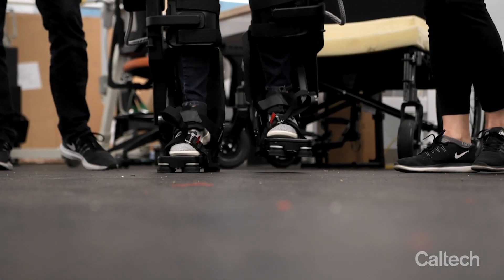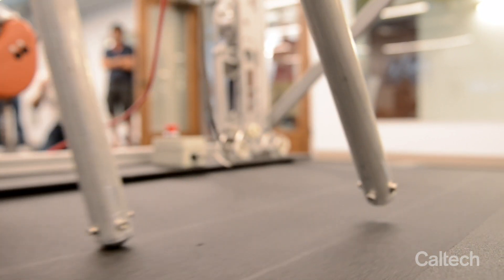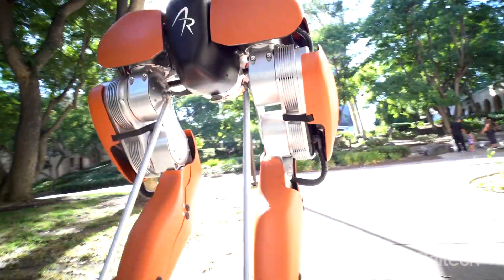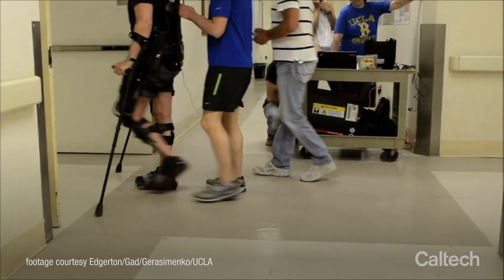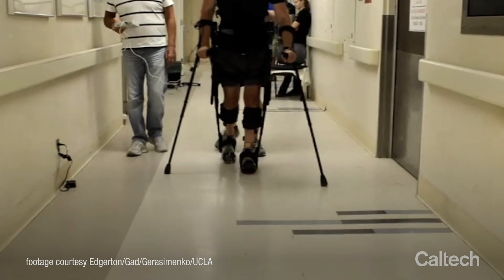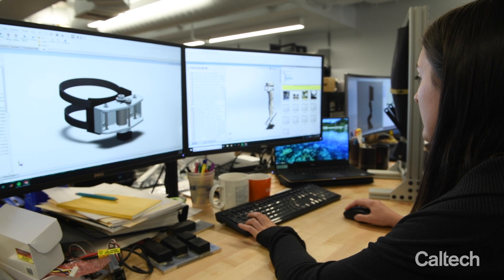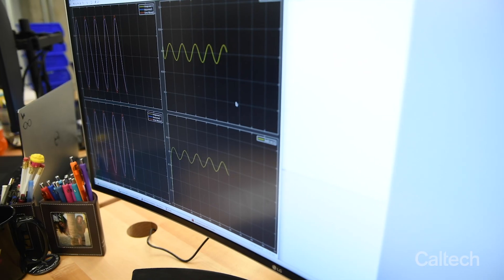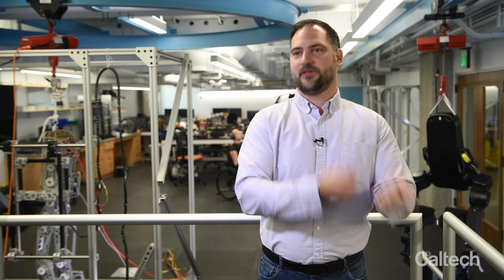RoAM: Robotic Assisted Mobility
A new research effort at Caltech aims to help people walk again by combining exoskeletons with spinal stimulation.

This initiative, dubbed RoAM (Robotic Assisted Mobility), combines the research of two Caltech roboticists: Aaron Ames, who creates the algorithms that enable walking by bipedal robots and translates these to govern the motion of exoskeletons and prostheses; and Joel Burdick, whose transcutaneous spinal implants have already helped paraplegics in clinical trials to recover some leg function and, crucially, torso control.

Support for the initiative comes from Wandercraft, the Zeitlin Family Discovery Fund, and the Caltech Mechanical and Civil Engineering Big Idea Fund.